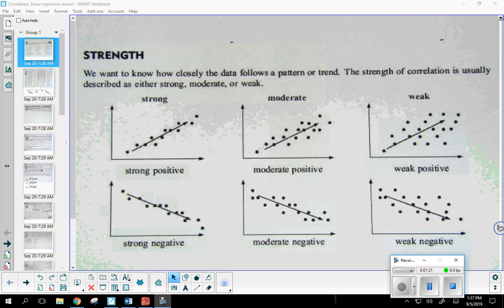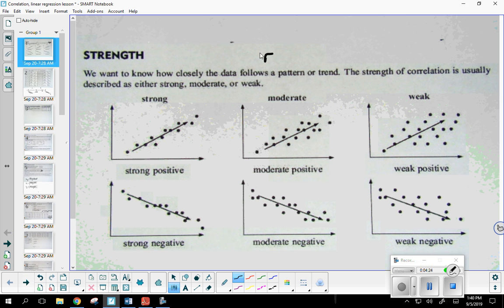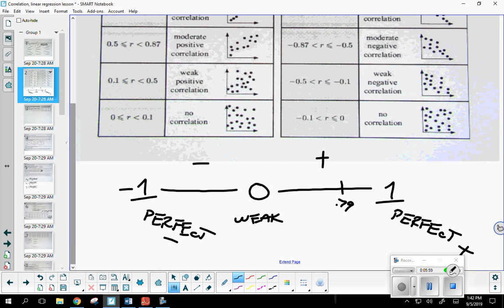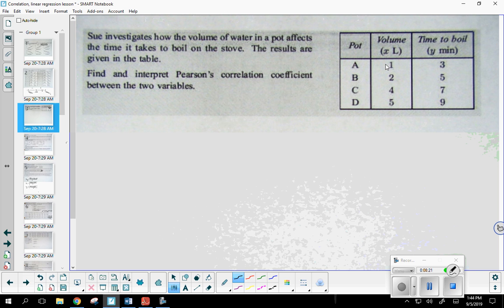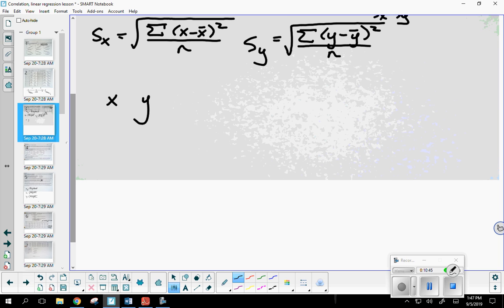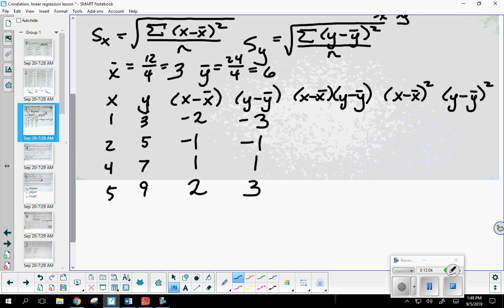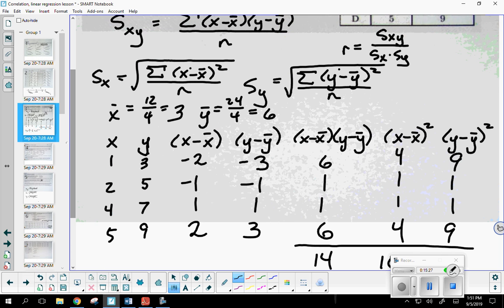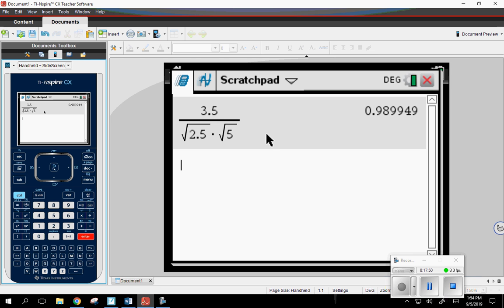Linear correlation lesson part 1 9 5 19